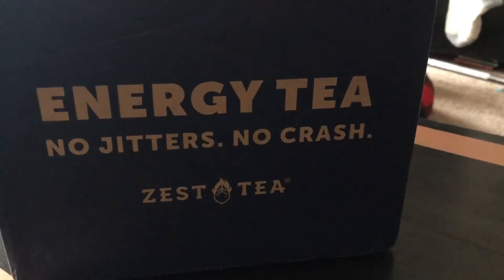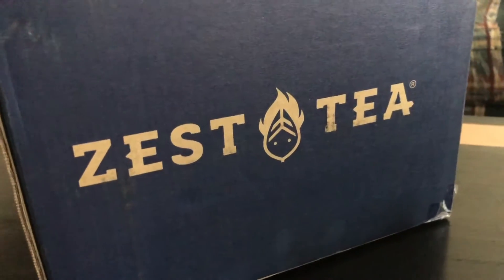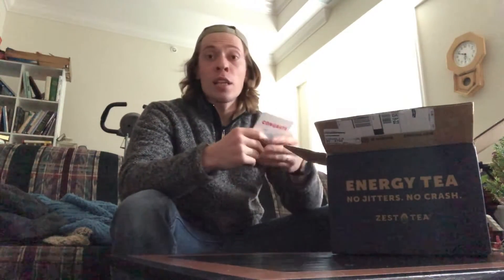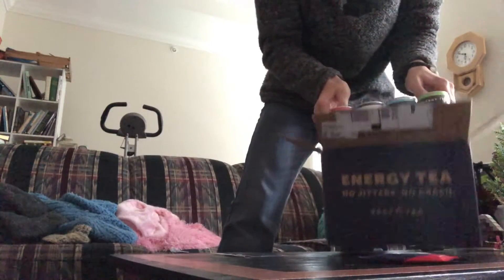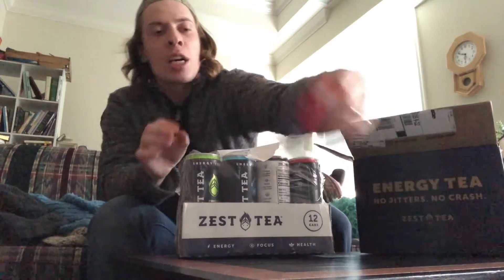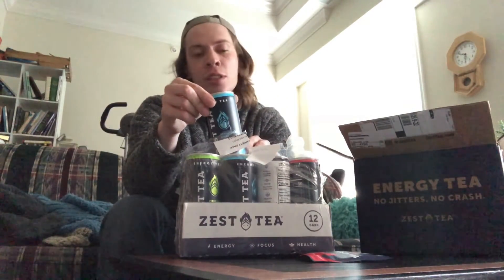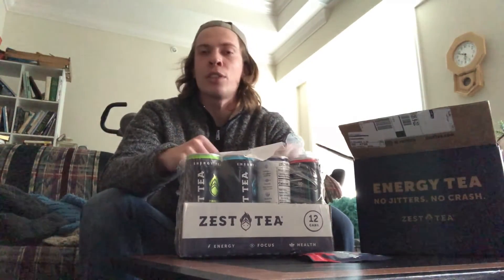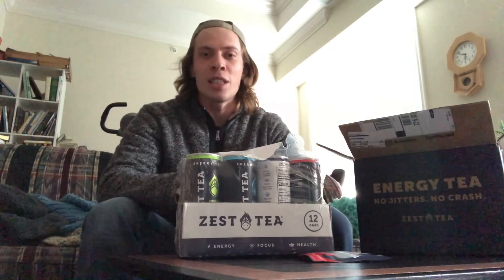I GOT SPONSORED! (product unboxing)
SO SO SORRY FOR THE GRAINY VIDEO!! Hoping to get a better camera for Christmas...

A little while ago Zest Tea contacted me wanting to sponsor us. They sent me a box of their product to try out! In this video we just check out what they sent us (can you tell it’s my first unboxing video?).